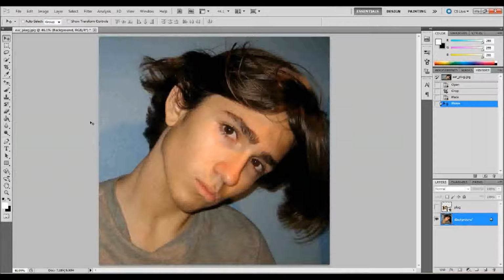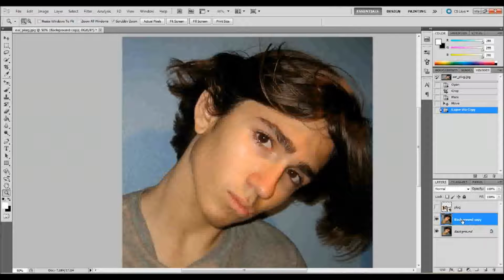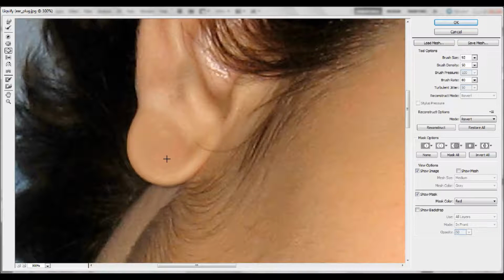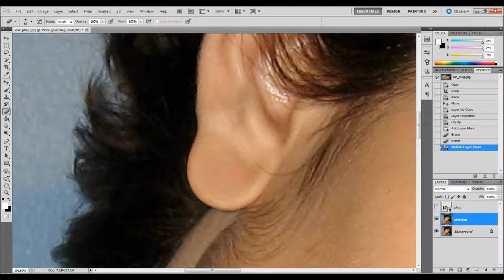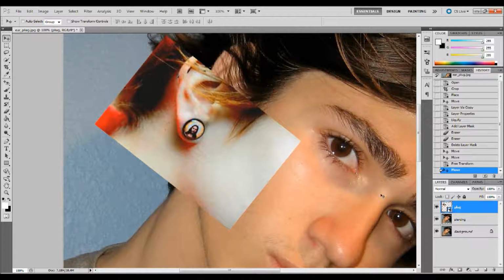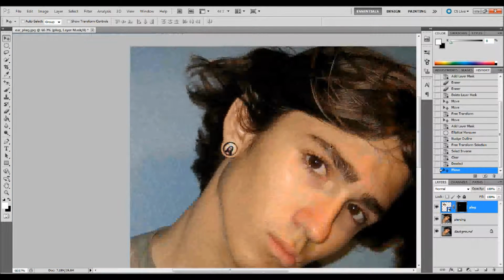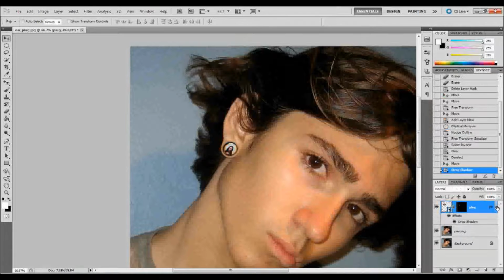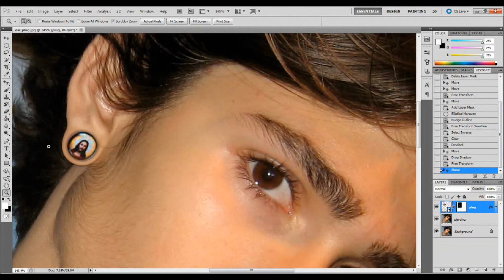Add Plug Ear Piercing Photoshop Tutorial | Glazefolio Design Blog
Add an ear piercing in adobe photoshop. If you would like to see what you or a friend would look like with an ear piercing this is the tutorial for you. Edit a picture of yourself to add a plug ear ring in adobe photoshop. I did this tutorial because someone messaged me that they would like to learn this technique.